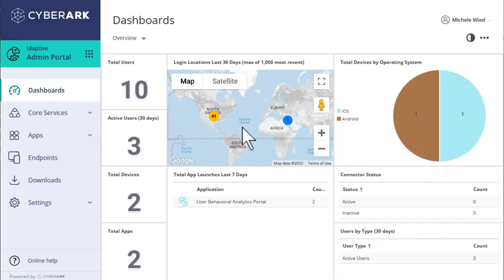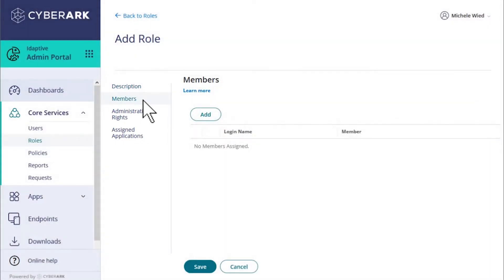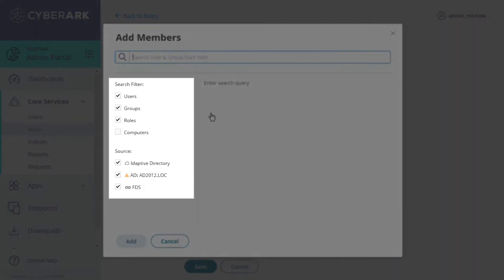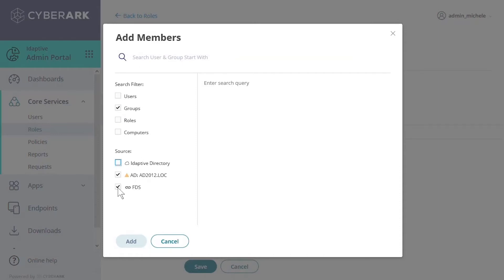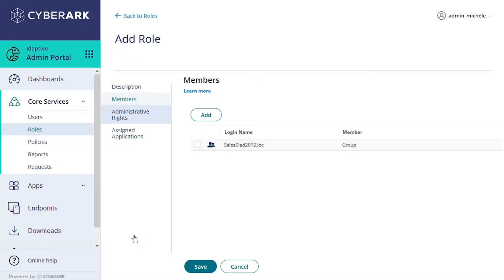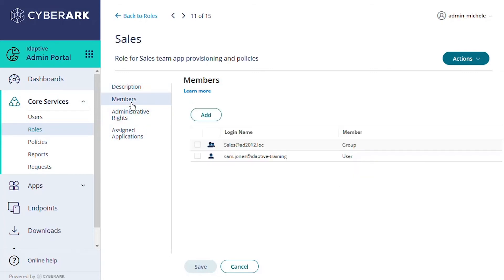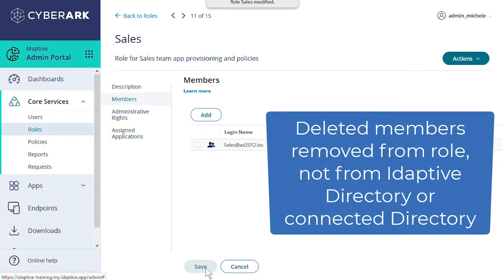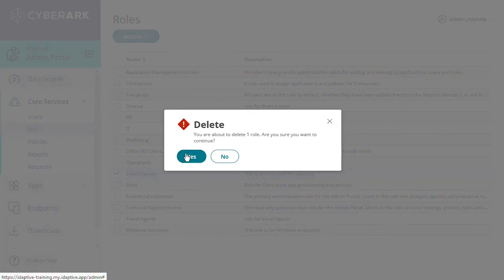How to Create a New User Role - CyberArk Identity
This video is a step-by-step demonstration of how to create a new user role.

Learn more about how you can advance your skills and knowledge to get the most out of your CyberArk solution